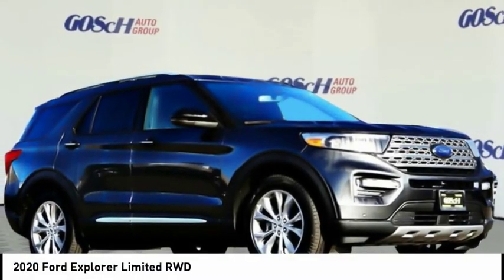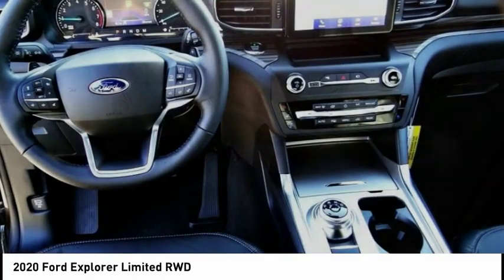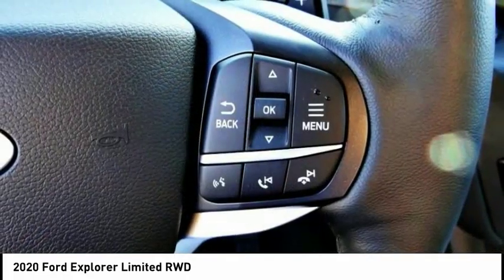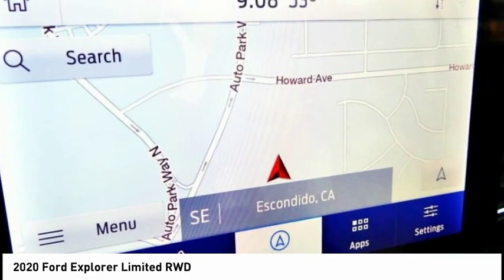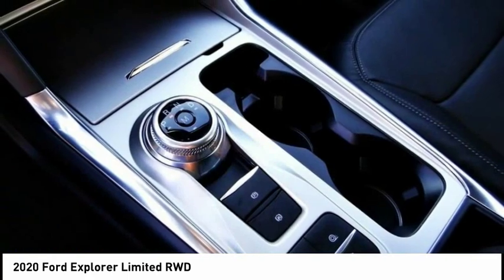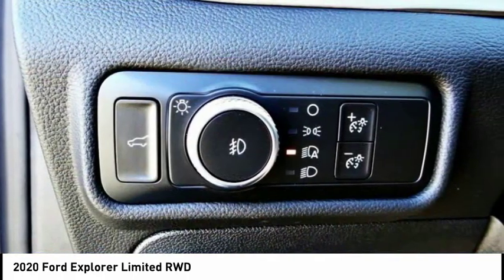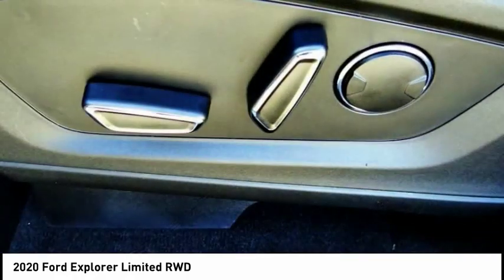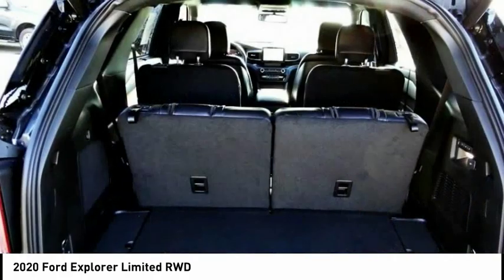2020 Ford Explorer ESCONDIDO,CARSLBAD,VISTA,SAN MARCOS,SAN DIEGO c E200055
2020 Ford Explorer Limited RWD

GOSCH FORD ESCONDIDO PROUDLY SERVING ESCONDIDO, CARSLBAD, VISTA,SAN MARCOS, SAN DIEGO, AND SURROUNDING SOUTHERN CALIFORNIA LOCATIONS. THIS GRAY 2020 Ford EXPLORER IS EQUIPPED WITH A EcoBoost 2.3L I4 GTDi DOHC Turbocharged VCT, AUTOMATIC TRANSMISSION, AND RECEIVES AN ESTIMATED 21 City/28 Hwy MPG. GOSCH FORD ESCONDIDO 1717 AUTO PARK WAY ESCONDIDO CA 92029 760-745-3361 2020 Ford EXPLORER Limited RWD Stock #: c E200055 | VIN: 1FMSK7FH4LGA54398 | 2020 Ford Explorer Limited RWD TRACTION CONTROL POWER WINDOWS Gosch Ford Escondido